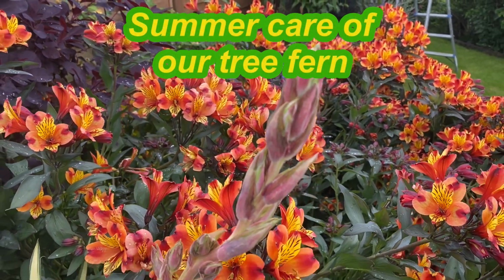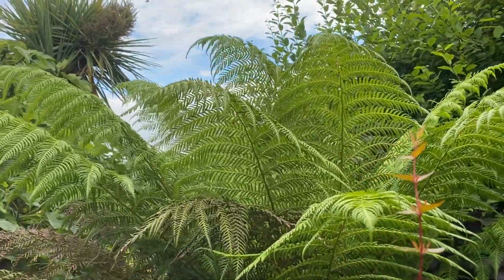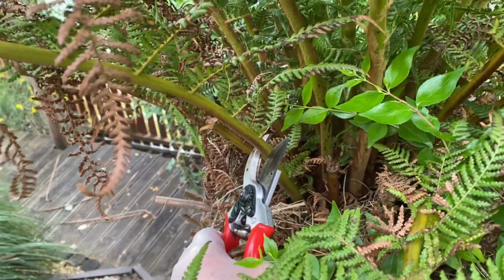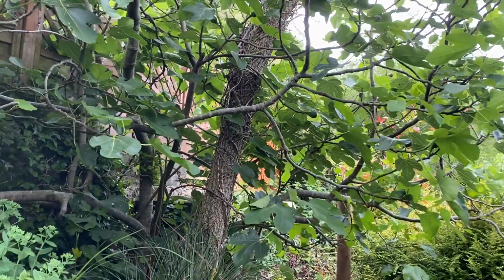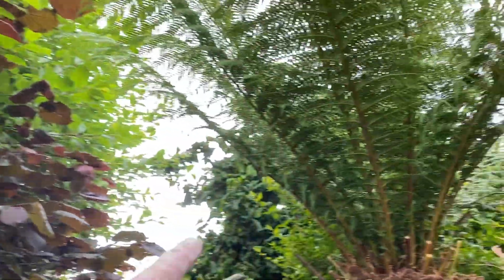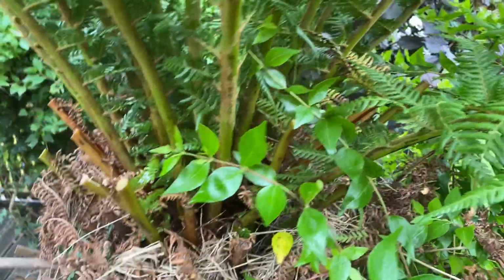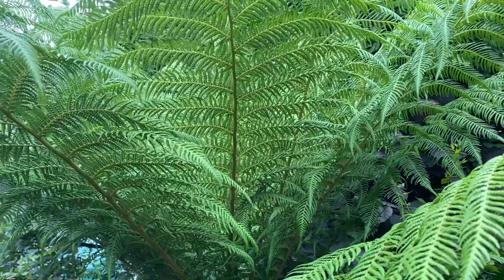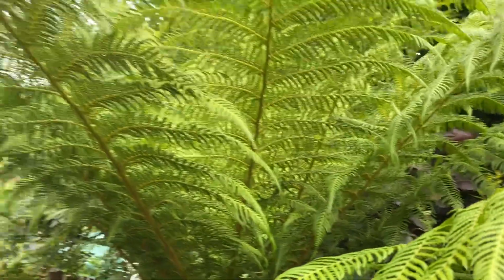Tree Fern summer care PLUS Yuccas in flower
Rogers Jungle garden is thriving in mid summer, we see two varieties of Yucca bursting into flower, but the main focus of Rogers attention is the Tree Fern (Dicksonia Antarctica).
Roger is trimming off the old Tree fern leaves as they are turning brown, and as soon as they are removed we can see the fresh green arching fronds in their full glory - beautiful !
Roger then shows us how he waters the tree fern - pouring water into the crown of the plant and allowing the water to run down through the trunk of the fern where there are roots which can such up some of the water as well as the roots below ground.Roger explains that he has added some balanced fertilizer (with a slightly higher Potash level to help toughen up the ferns leaves into autumn and winter)